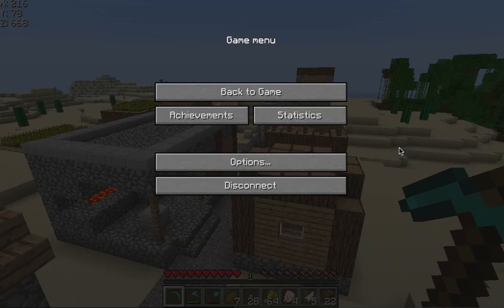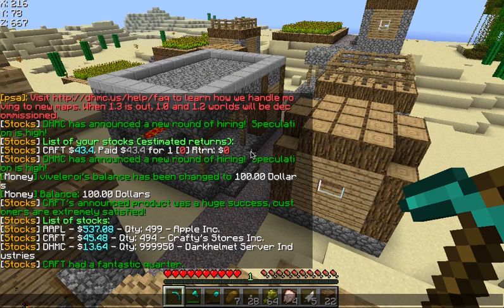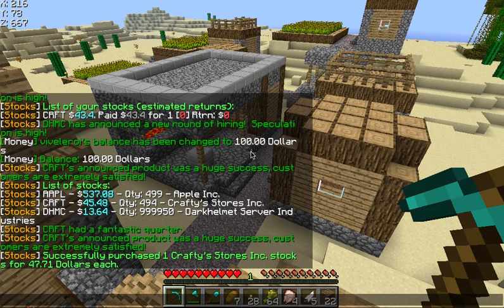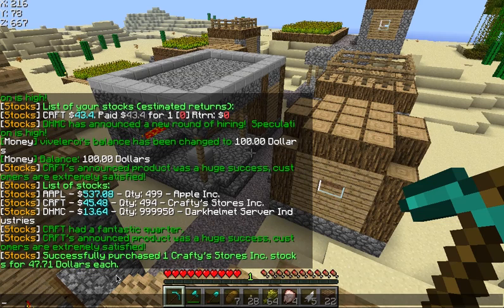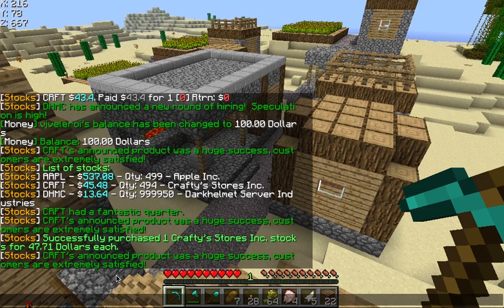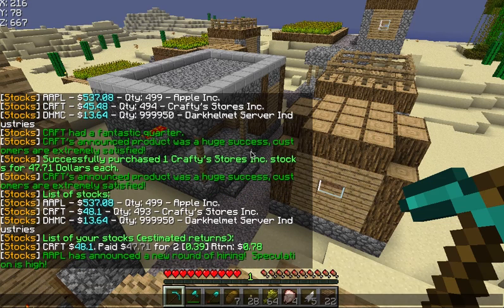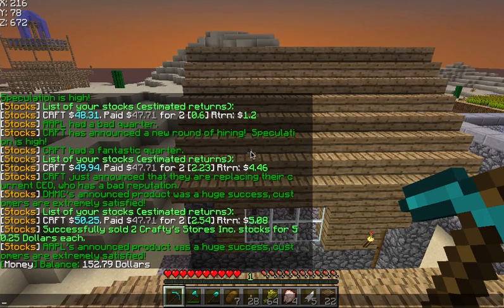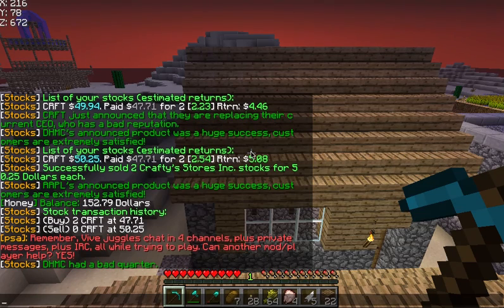Minecraft Stock Market Tutorial - DHMC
A tutorial on using a customized version of the stock market plugin, coming soon to the Darkhelmet server - s.dhmc.us